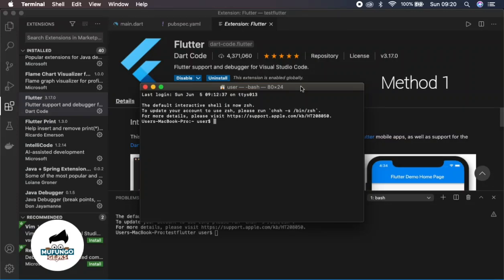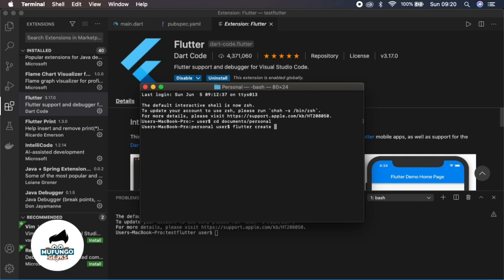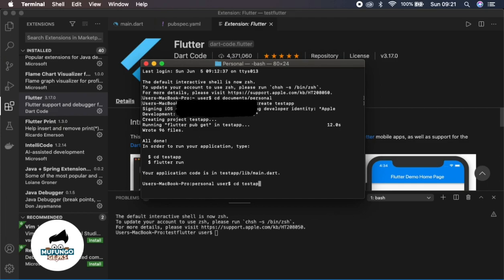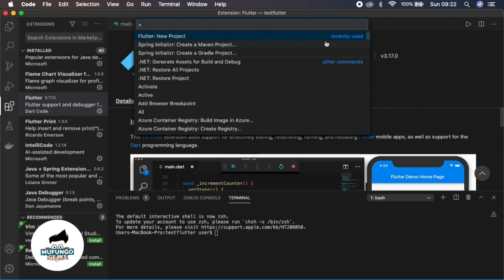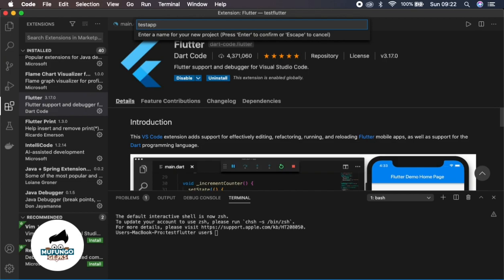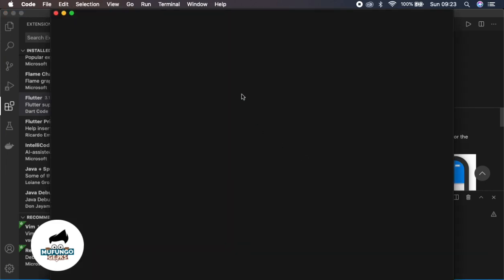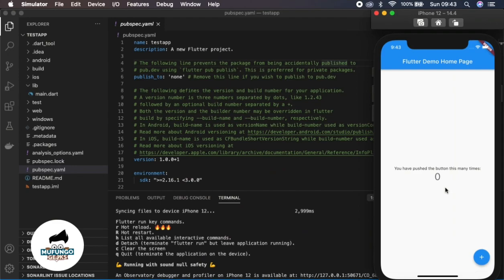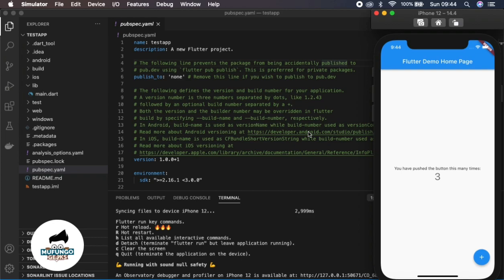Build Your First App with Flutter (and Make $100,000/Year)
Create your first Flutter mobile app and continue your journey to creating mobile and web based applications. The IDE used is Visual Studio Code.

Flutter is Google's portable UI toolkit for crafting beautiful, natively compiled applications for mobile, web, and desktop from a single codebase. Flutter works with existing code, is used by developers and organizations around the world, and is free and open source.

About Mufungo:
Mufungo Geeks focuses on creative content in computer programming. Main topics of consideration are Javascript, Java, C#, Python, NodeJs, React, Redux, Typescript, CSS and frameworks like React Native and Flutter. Get Started with React Native Crash Course and learn how to build an iOS and Android app with different components.